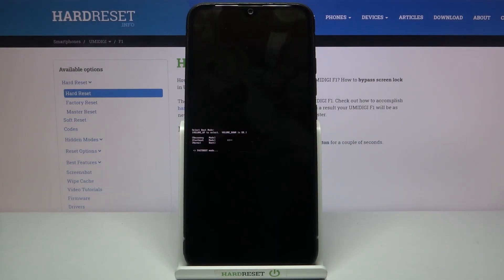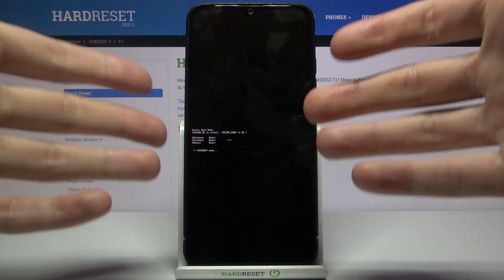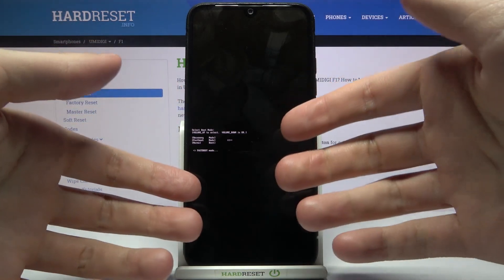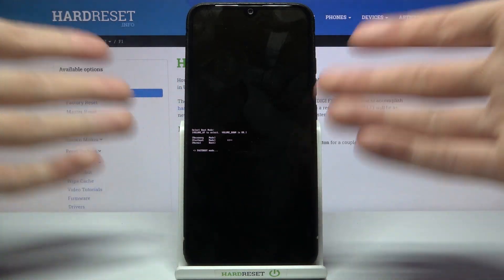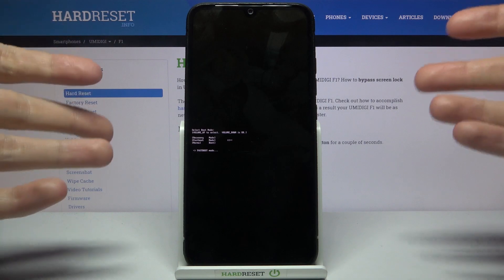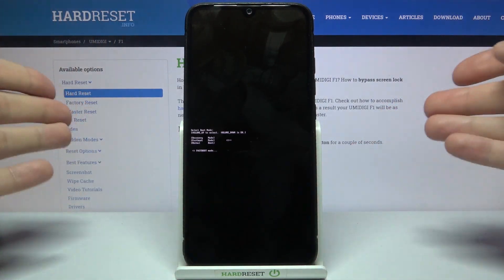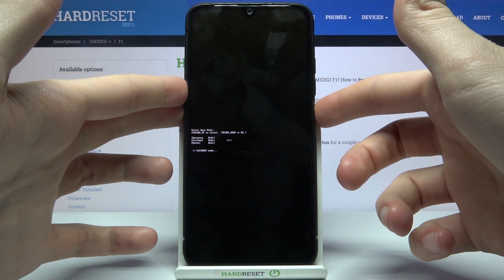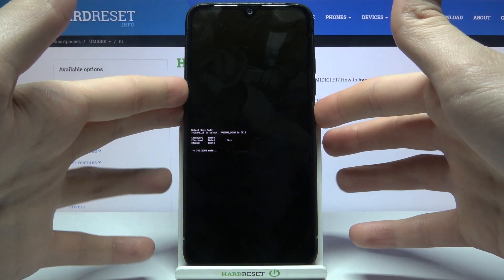How to Exit Fastboot Mode on UMIDIGI F1 – Quit Fastboot Menu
Have you ever tried to boot into Fastboot Mode on your UMIDIGI F1 device? In the attached video-guide, we are talking more about a handful of useful Fastboot Mode processes and operations on your smartphone. Follow the introduced instructions and learn how to quit Fastboot mode on your UMIDIGI F1 device.

How to enter Fastboot Mode in UMIDIGI F1? How to open Fastboot Mode in UMIDIGI F1? How to exit Fastboot Mode in UMIDIGI F1? How to activate Fastboot Mode in UMIDIGI F1?